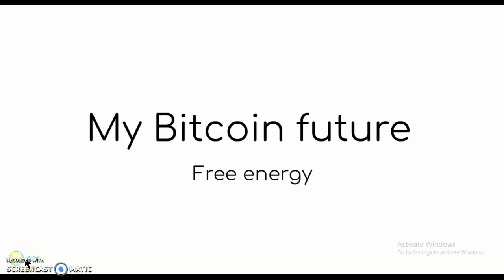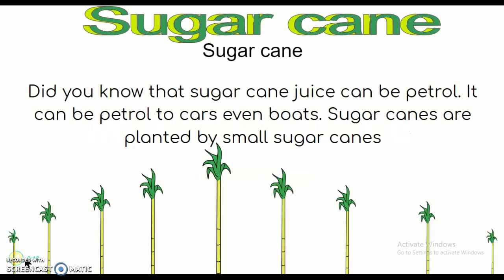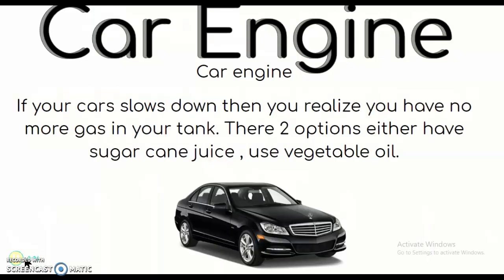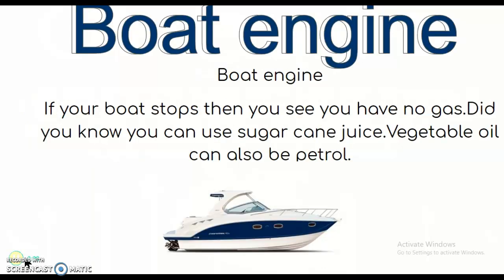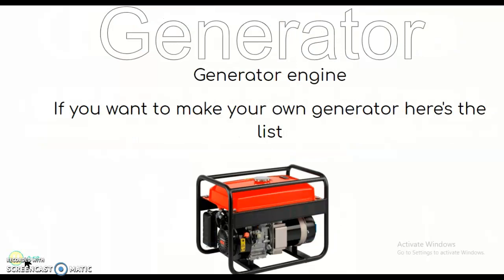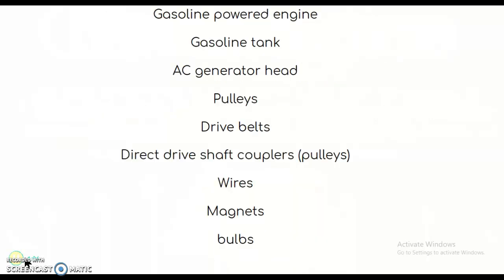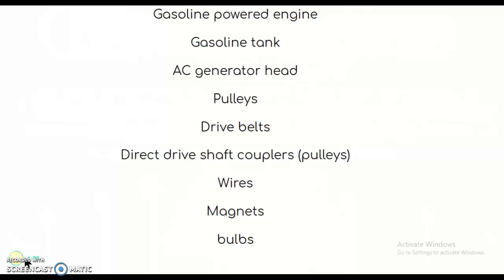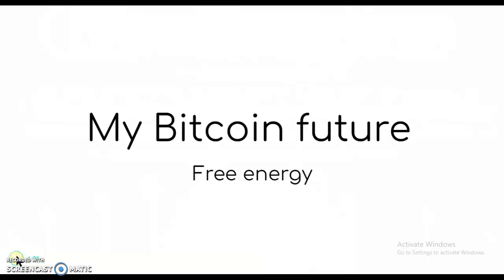My bitcoin edition{ Free energy }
Lately we have been talking about Free energy.

With sugar cane, we have to find out where to get them?
Where could you get sugar cane in the world? Is there in the islands?

There are three main Parts for Free Energy Boat engine, Car engine, and Generator. In order for those to work plant sugar cane instead of petrol.
Instead of petrol, you can use vegetable oil can be gas or sugar cane

What happens if you were in a boat then it stops running, And you have realized you no gas, there are 3 options either make your own petrol, Have sugar cane, Or use vegetable oil. Same as a car engine or a generator.